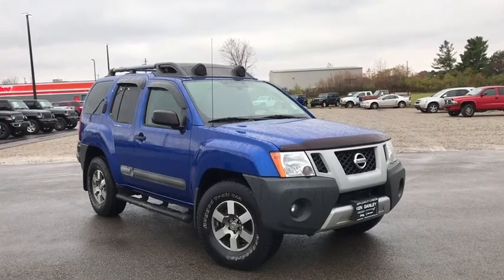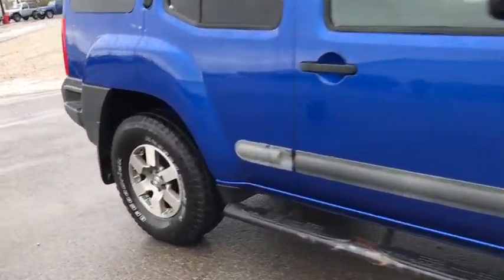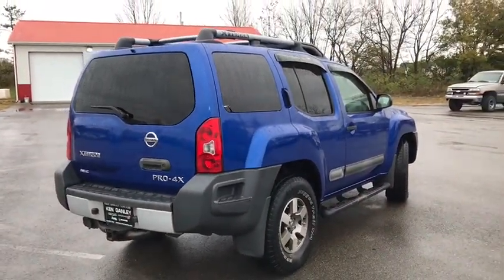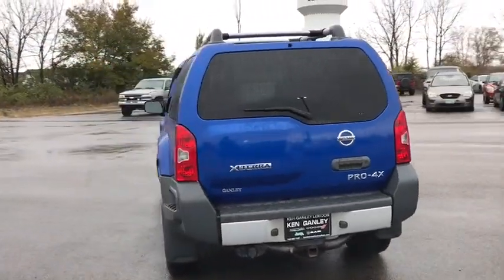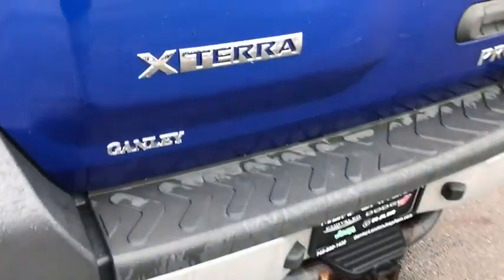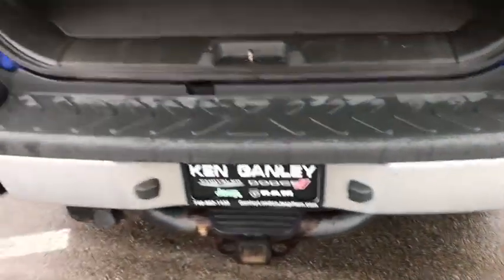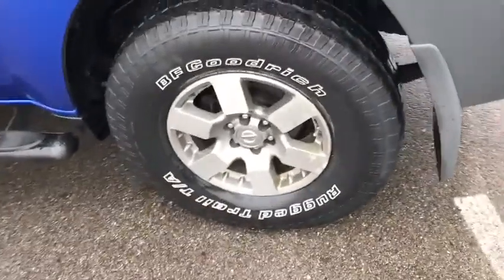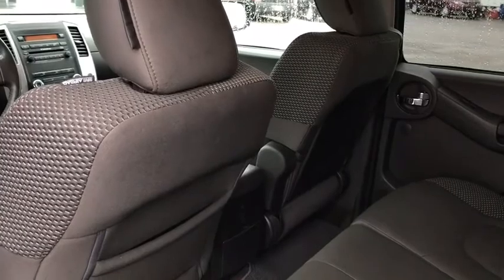2012 Nissan Xterra Springfield, Dayton, Columbus, Marysville, London, OH 19RE803A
Metallic Blue Used 2012 Nissan Xterra available for sale in London, Ohio at Ken of Ganley CDJR of London. The best Springfield, Dayton, Columbus, Marysville, Ohio area Dodge Jeep and RAM Truck Dealer.

Recent Arrival! ***CLEAN CARFAX--NO ACCIDENTS!!!***, ***GOLD CHECK WARRANTY for 90 days or 3,000 mile COVERAGE ***, Gold Check COVERS: Engine, Transmission, Drive Axle, Steer, Brakes and Electrical., ***LOCAL TRADE-IN***, ***4X4/ALL WHEEL DRIVE (AWD)***, 4WD.brClean CARFAX.brbrbr***Ken Ganley Automotive in London SHOP AND COMPARE***br***SHOP or call us at for details and availability.*** All Prices excludes tax, title, registration and $250 document fee. While we make every effort to prevent pricing errors, key stroke and human errors do occur. Please contact dealer for details and to confirm equipment and availability.